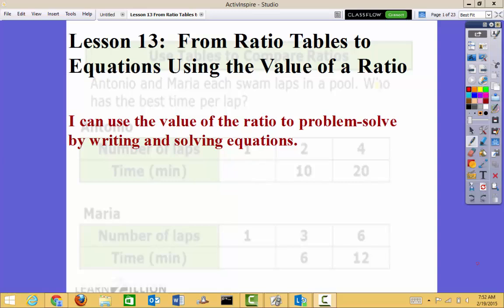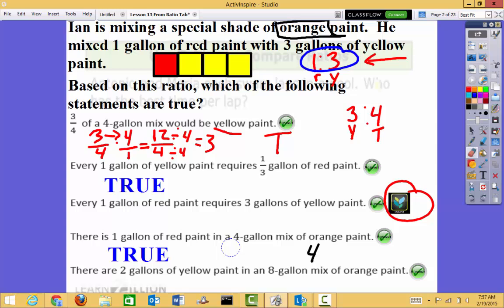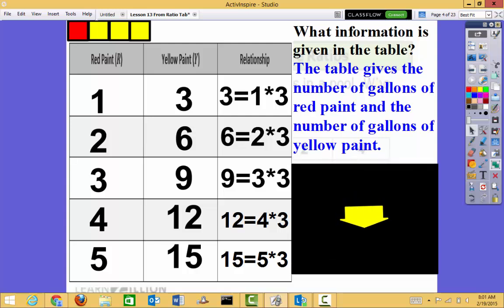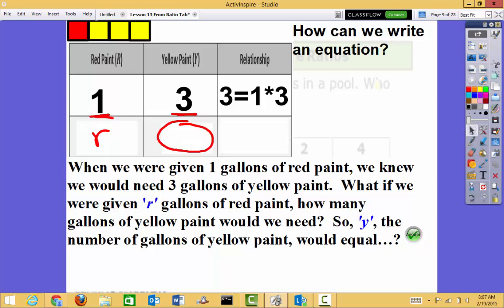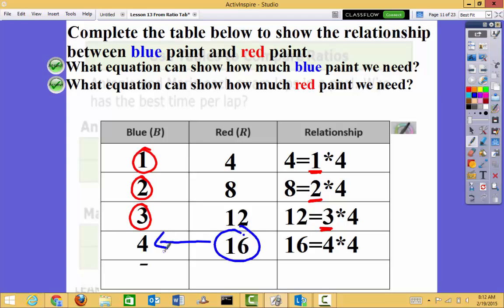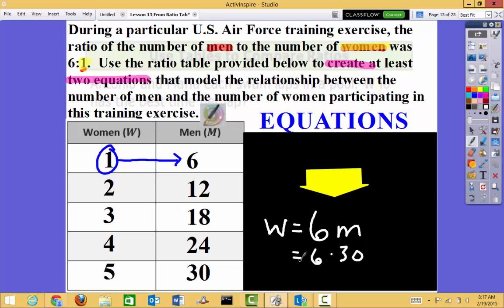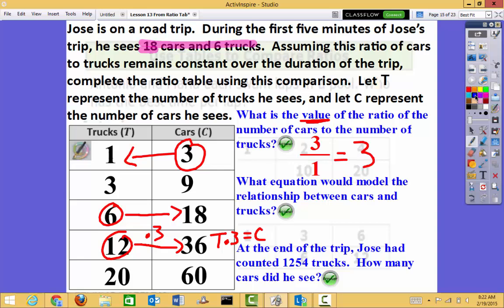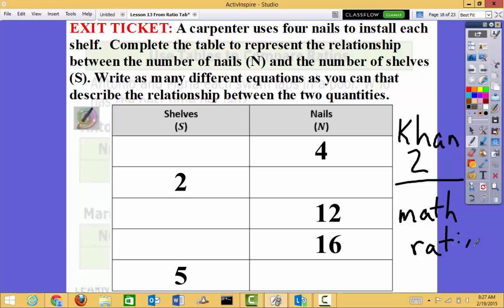Lesson 13: From Ratio Tables to Equations Using the Value of a Ratio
This video shows you how to create universal equations using ratios. This will allow you to solve problems involving large ratios.